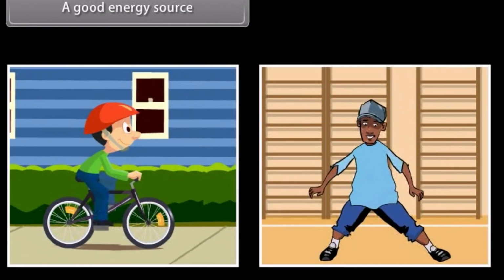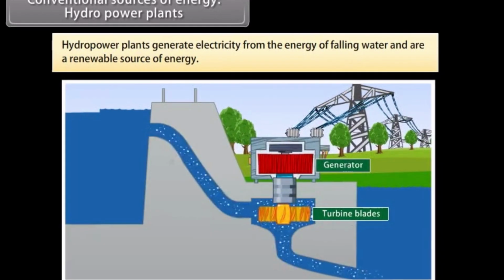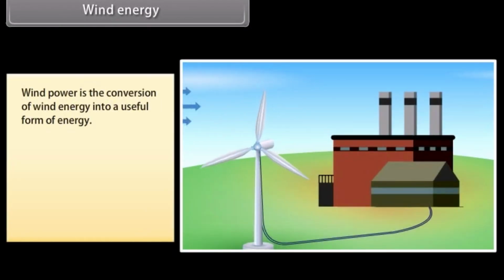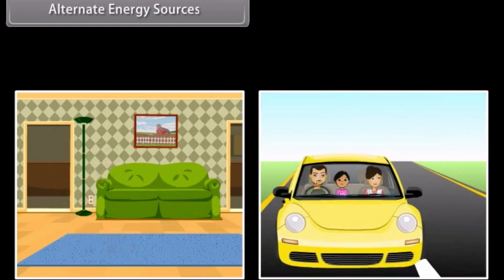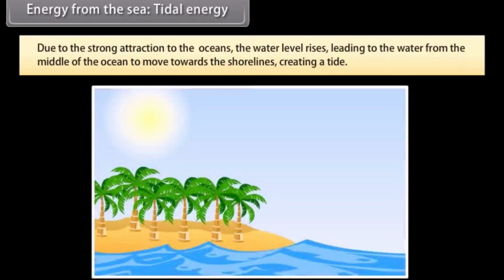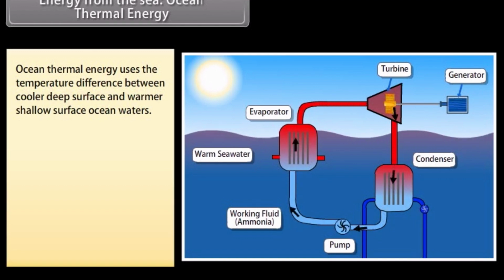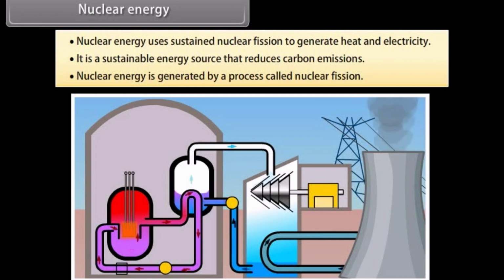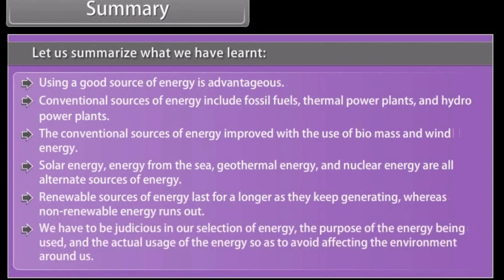🎥 Sources of Energy | Class 10 Physics | NCERT Science Chapter Explained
Welcome to another engaging video where we simplify Class 10 Science and focus on one of the most important chapters: Sources of Energy. In this video, we break down the various types of energy sources, their advantages, disadvantages, and their role in our daily lives and the environment.

📚 What You’ll Learn in This Video:
🔌 1. Introduction to Energy
What is energy?
Why is energy important in our lives?
Energy consumption and its link with development.

⚡ 2. Conventional Sources of Energy
These are sources that have been used traditionally for a long time.
Fossil Fuels: Coal, Petroleum, Natural Gas
Availability and usage
Environmental impact
Thermal Power Plants
Hydropower Plants
Working of dams
Benefits and issues

🌿 3. Non-Conventional Sources of Energy
These are alternative sources that are more sustainable.
Solar Energy
Solar panels and their working
Advantages in the Indian context
Wind Energy
Wind turbines and wind farms
Biomass Energy
Bio-gas, plant and animal waste
Tidal and Wave Energy
Geothermal Energy
How heat from Earth’s interior is used
Nuclear Energy
Nuclear fission and nuclear reactors

🌍 4. Characteristics of a Good Source of Energy
High energy output
Less pollution
Cost efficiency
Availability

⚠️ 5. Environmental Impact
Pollution from conventional sources
Climate change
Need for renewable alternatives

Understanding energy sources helps us:
Make informed decisions about electricity use
Choose eco-friendly alternatives
Prepare for competitive exams and real-world applications